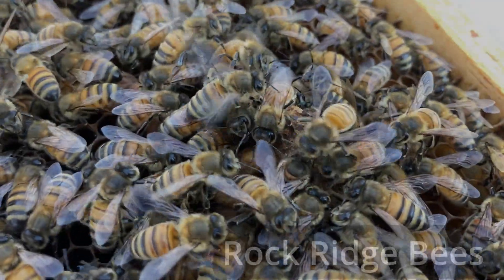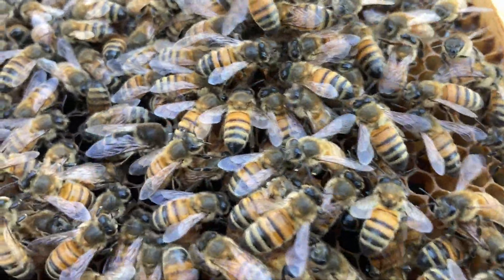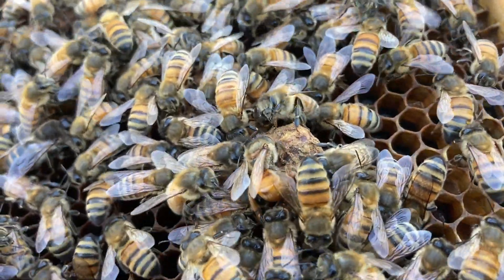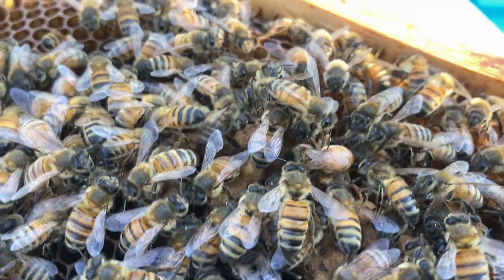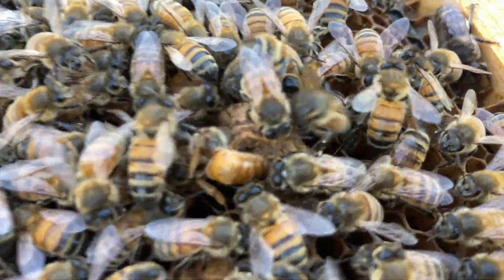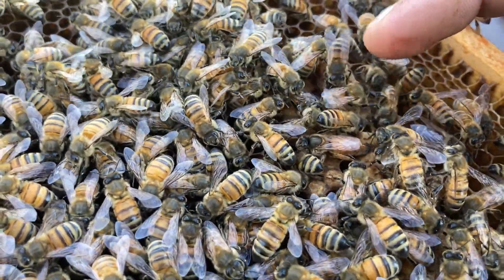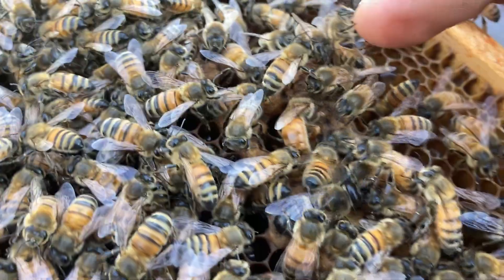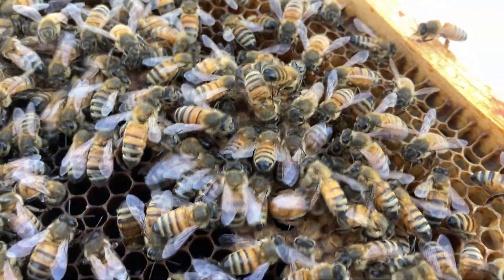Caught in the act! Virgin honey bee queen stinging unhatched queen.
Caught this on video!
Great example of a virgin queen chewing open another queen cell to sting and kill the unhatched queen inside.